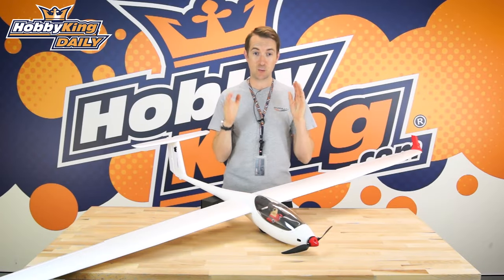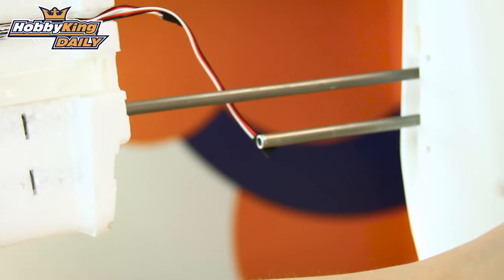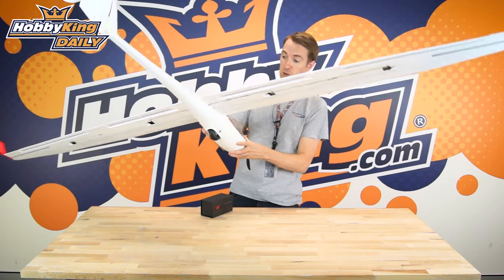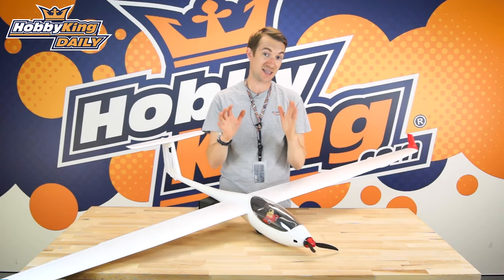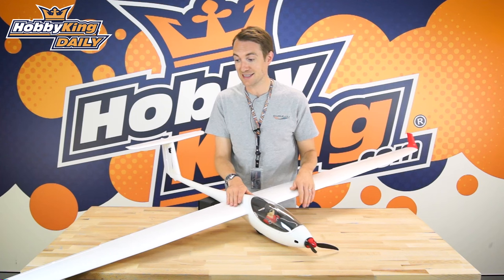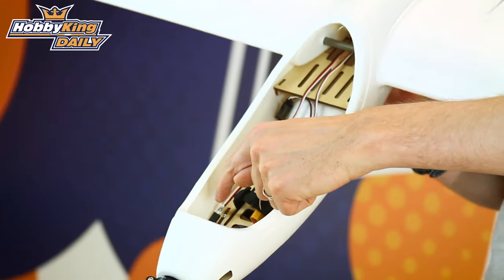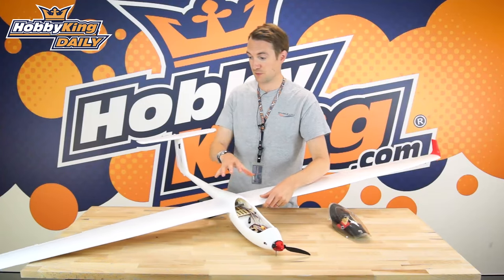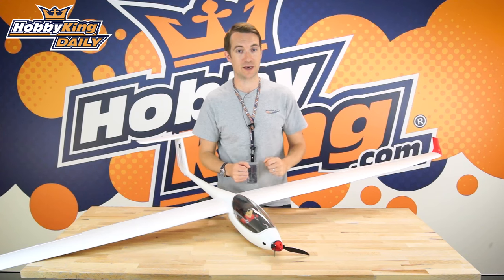Volantex 759-1 ASW28 V2 Electric Sailplane EPO/Plastic 2540mm PNF - HobbyKing Daily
The full-scale ASW 28 is a Standard Class glider with a fifteen-meter span built of modern fiber-reinforced composites. The manufacturer of the ASW-28 is Alexander Schleicher GmbH & Co. The 'W' indicates this is a design of the influential and prolific German designer Gerhard Waibel. Serial production started in 2000.

Get the Volantex 759-1 ASW28 V2 (PNF) Electric Sailplane EPO/Plastic 2540mm

As all Standard Class sailplanes, the ASW-28 does not have flaps or other lift-enhancing devices. It has tall winglets, a retractable undercarriage, and a water ballast system. The structure is a complex composite of carbon, aramid, and polyethylene fiber-reinforced plastic. This permits a light structure with the strength to carry large amounts of water ballast, thus permitting the widest possible range of wing loadings for weak and strong soaring weather.

The Volantex ASW 28 is a sport-scale model that does incorporate flaps, unlike its full-scale counterpart. It comes plug and fly so you just need to complete some final assembly, install your battery, receiver, and fly. The airframe is a mix of EPO foam for the wings and tail, with a blow-molded plastic fuselage. This gives a slick finish that is also extremely durable. Great for those less than perfect slope sites. A powerful 4018-850kv brushless outrunner motor rockets the ASW 28 to altitude, then when you throttle down, the propeller folds back for extended soaring. Accessing the battery is easy through the canopy with four small snap locks that keeps the canopy secure.

Version 2 comes with lots of extra features. The wings come with two spars in each wing to give extra strength during those tight turns and power-dives. Installing the wings is now easier with a plastic latch for securing the wings. Inside there is now a bigger plywood tray to make it easier to carry FPV cameras, VTx's, or other electronics. Landings are now a lot easier with the inclusion of landing gear. No more scraping the fuselage.